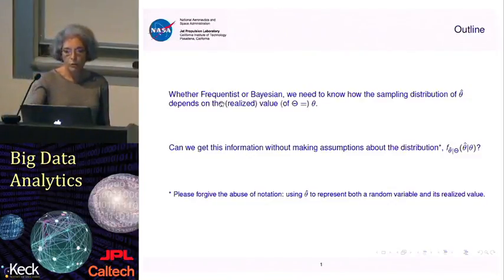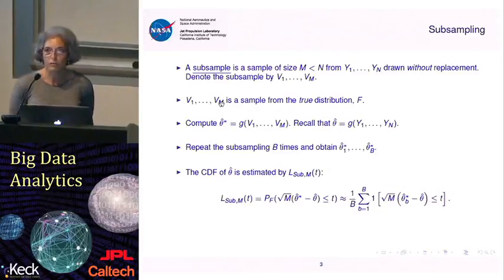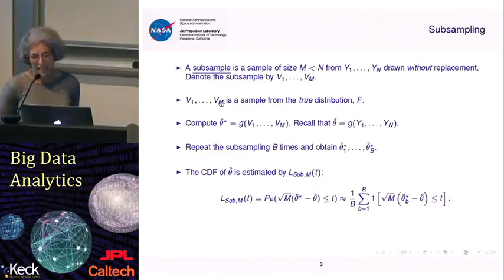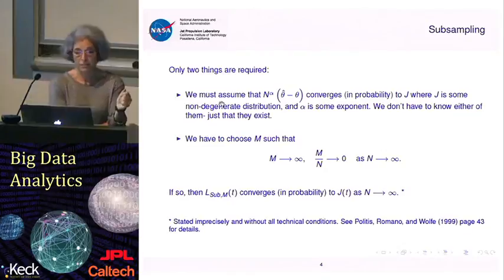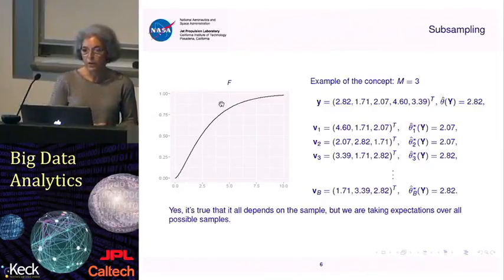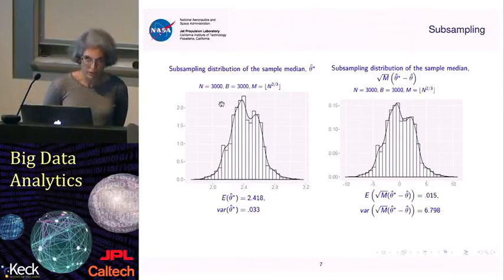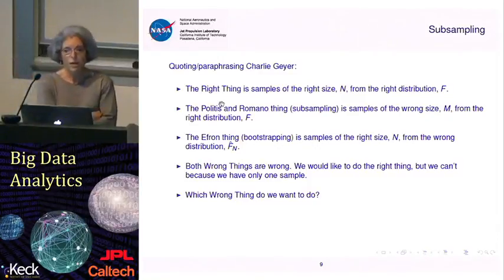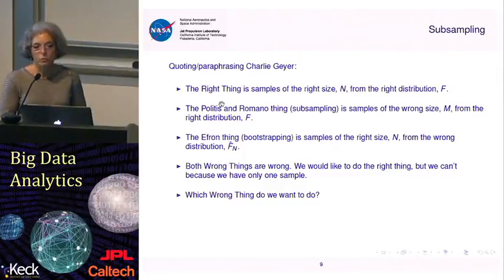Caltech-JPL School on Big Data Analytics Day 4 Lecture 7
Subsampling (A. Braverman Lecture 7)